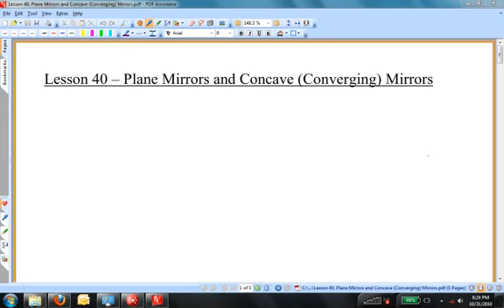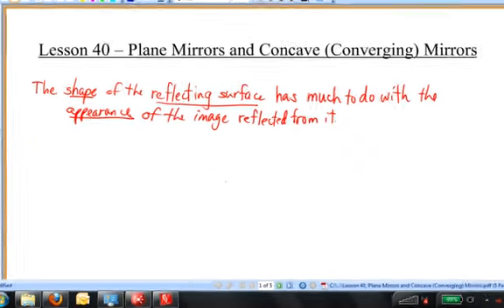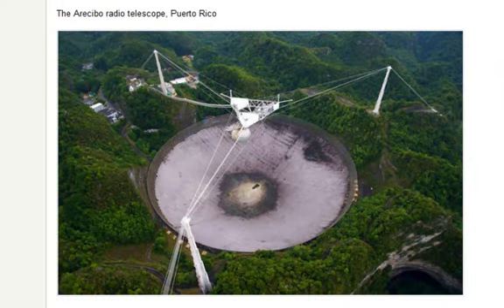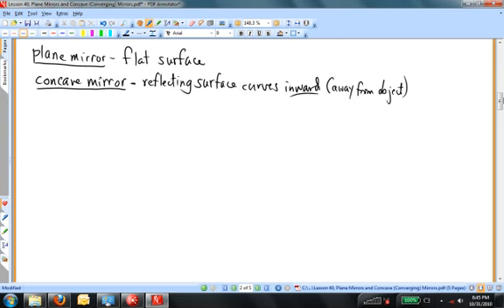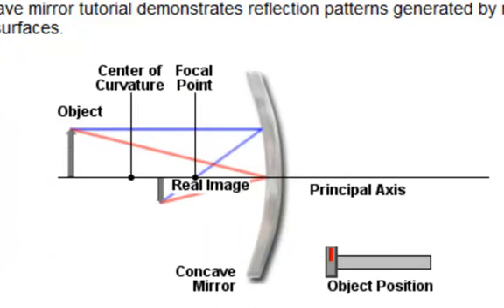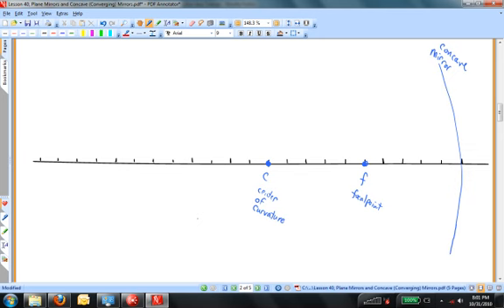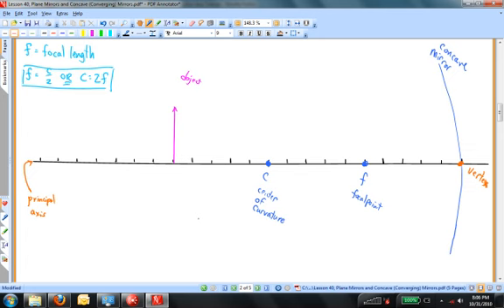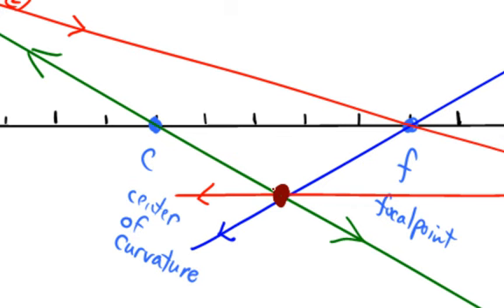Lesson 40, Plane Mirrors and Concave (Converging) Mirrors, Part 1.mp4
Lesson 40, Plane Mirrors and Concave (Converging) Mirrors, uses the geometrical technique of ray tracing to locate and classify images produced by an optical system.  Plane mirrors are hardly discussed at all, but converging/concave mirrors receive most of the attention.  A lot of vocabulary is used in this lesson, and using straight-edges to sketch optical systems is encouraged.